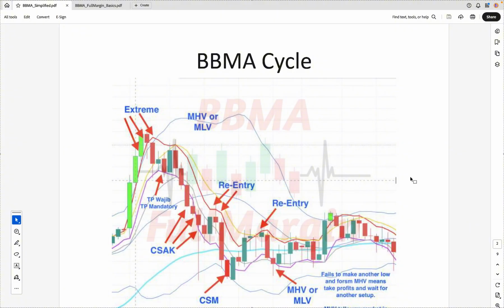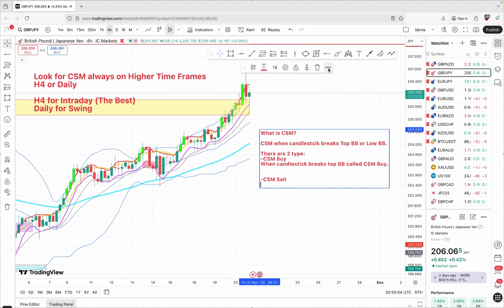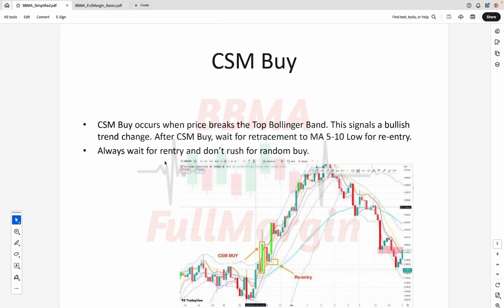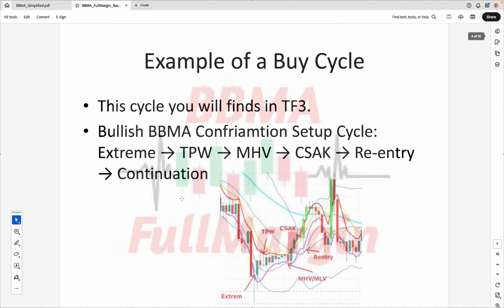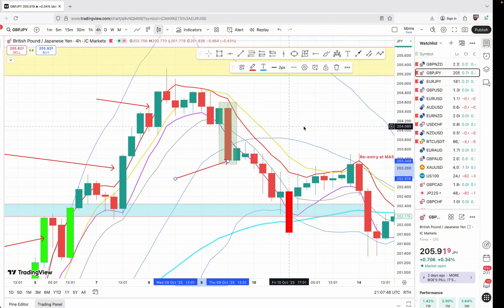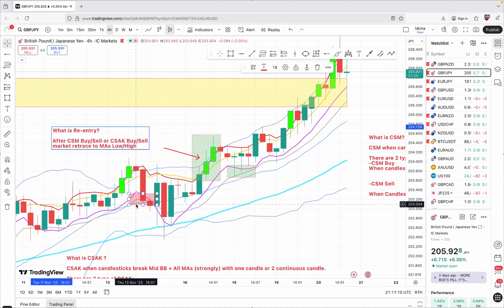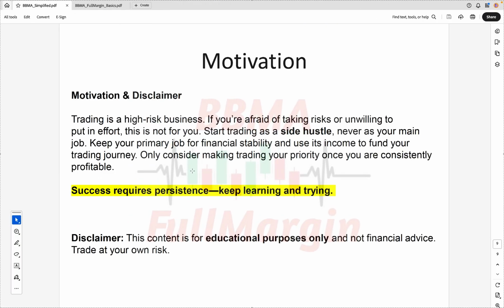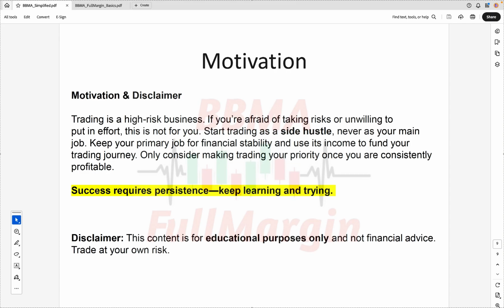What is CSM, CSAK and Re-entry in BBMA | BBMA series for Beginners | Forex for Beginners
Only these brokers offer small cent account which allow you to grow slowly. These cent accounts will make you more confident how to add multiple layers.

🚀 Stop chasing entries. Start predicting them. 🚀

This is the DEEP DIVE into Higher Timeframe analysis you've been waiting for. In this advanced tutorial, I reveal my exact process for using the BBMA to find the CSM and CSAK to pinpoint high-probability re-entry zones on H4 and Daily.
I tried to explain in very simple manner, only 3 topics, CSM, CSAK and marking Re-entry Zone.

Next video, I will explain how to apply confirmation on possible zones.

This methodology is how you identify the market's true trajectory and get in on major trends with optimal risk management.

🔍 In this video, you'll learn:

    How to correctly identify CSM & CSAK on the Daily & 4H charts.

    The step-by-step process for marking precise re-entry zones.

    How to combine these zones with lower timeframe BBMA signals for explosive trades.

    My rules for managing risk on these high-conviction setups.

Trading involves **substantial risk of loss** and is not suitable for all investors. You are solely responsible for your own trading decisions and results. Past performance is not indicative of future results. Always conduct your own research and consult with a qualified financial professional before investing.